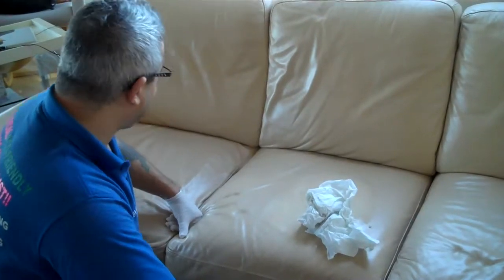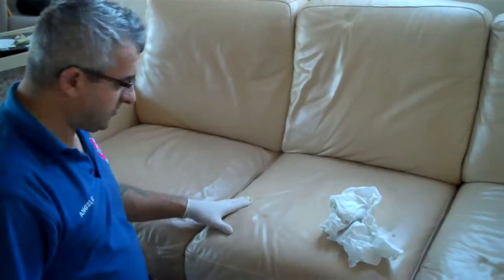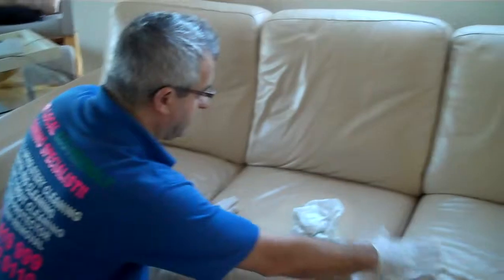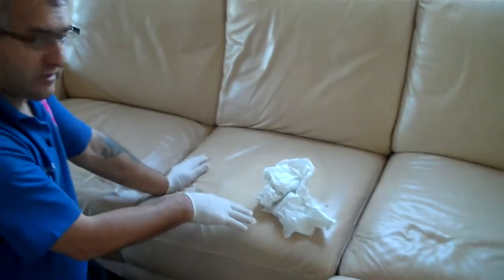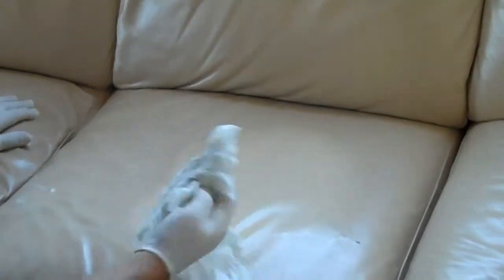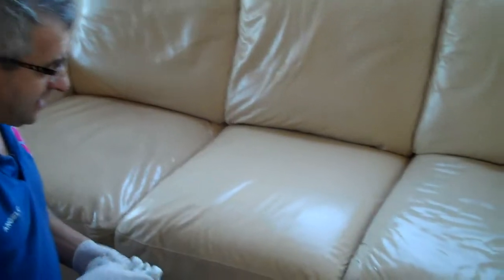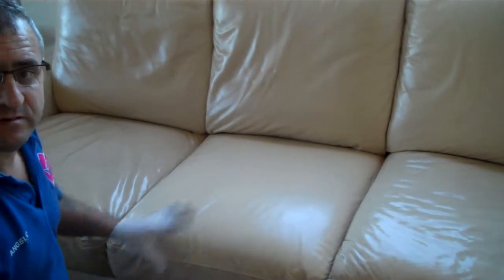PHD Like Wellingborough Leather Washing Services 01933 450 042